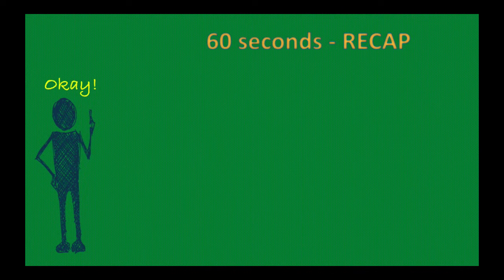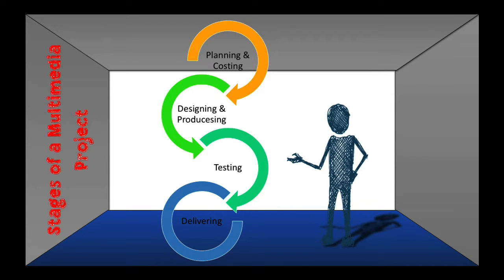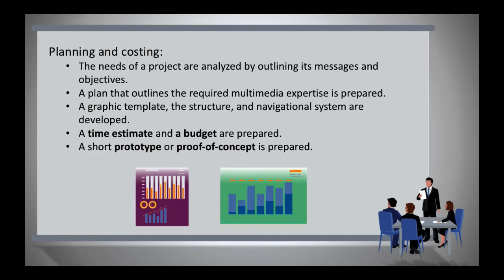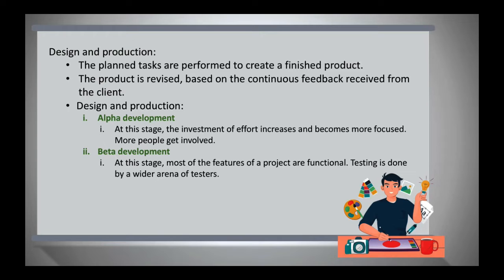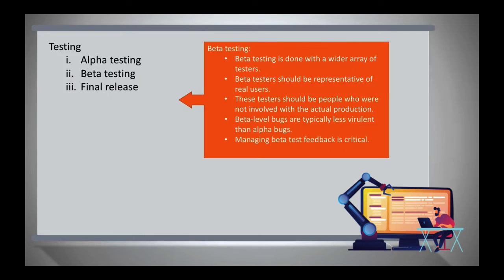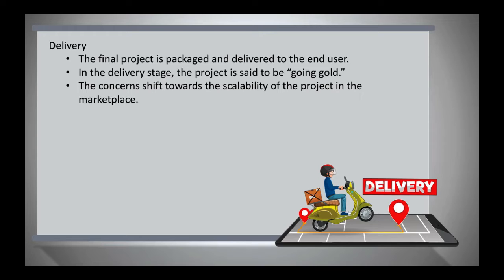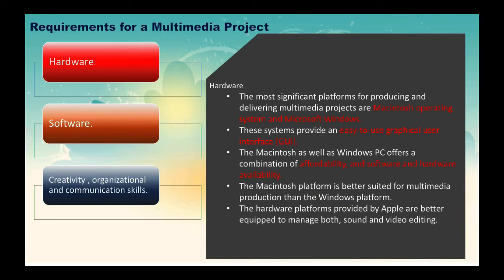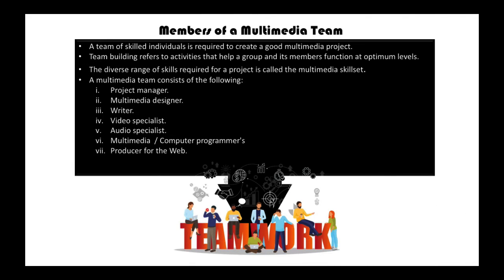CHAPTER 2- DEVELOPMENT OF MULTIMEDIA PROJECT